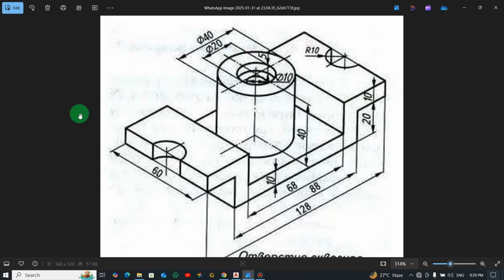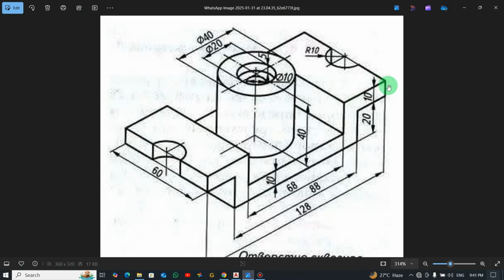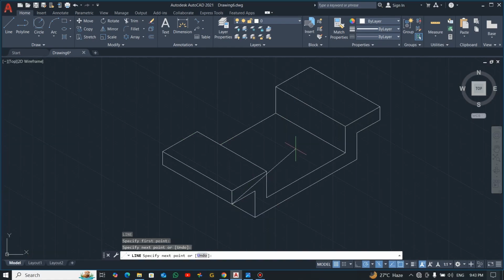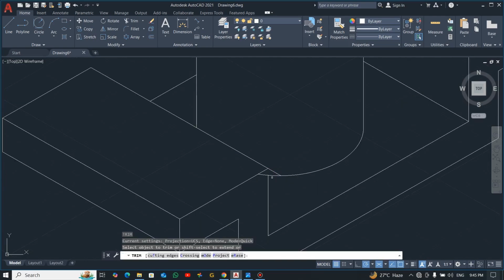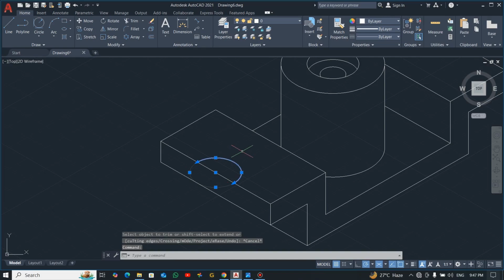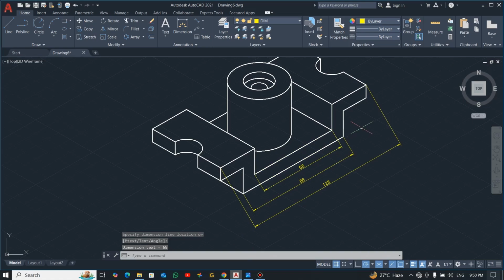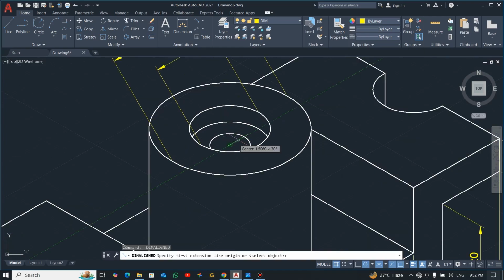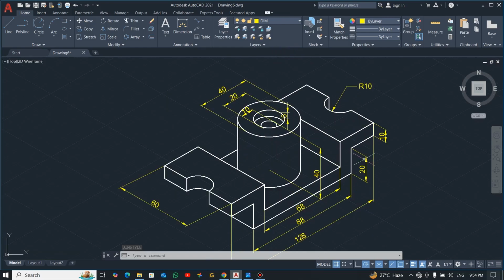Isometric Drawing in AutoCAD Lesson #06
In this tutorials, I will cover most of the basics a begineer needs to starts Drawing isometeric Drawings in AutoCAD.